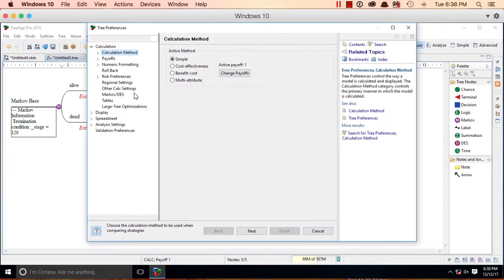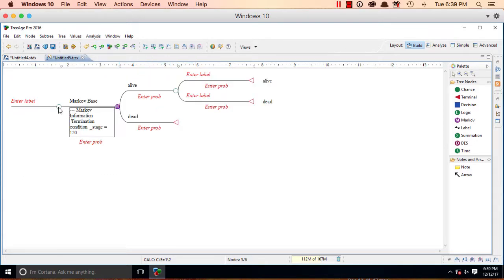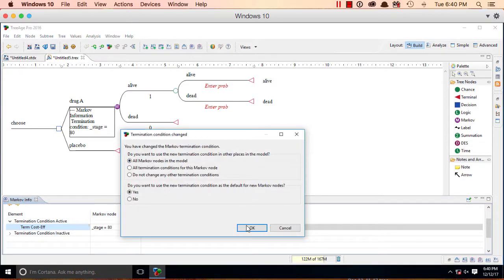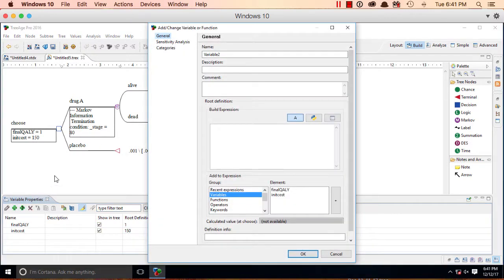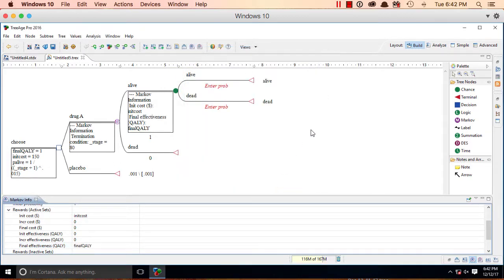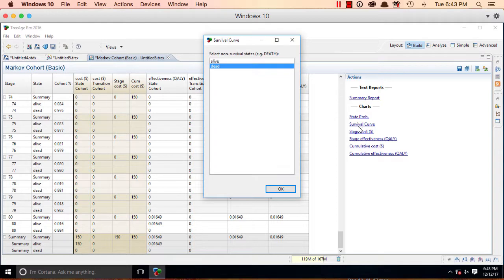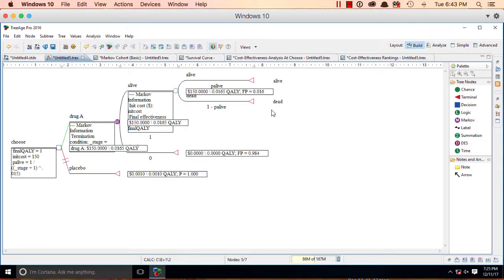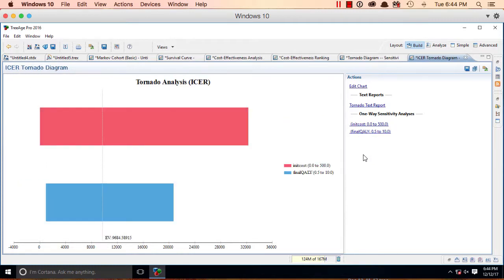survival curve in TreeAge